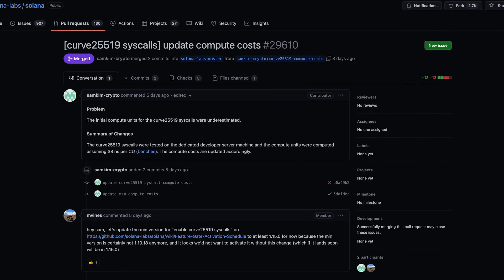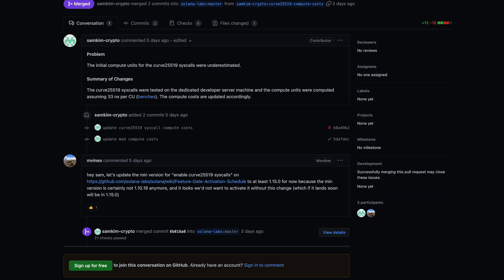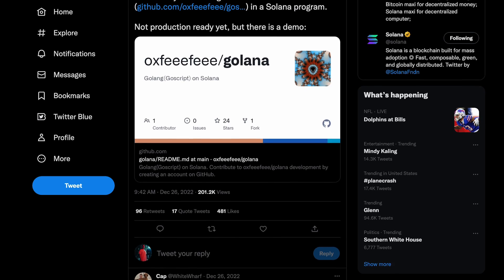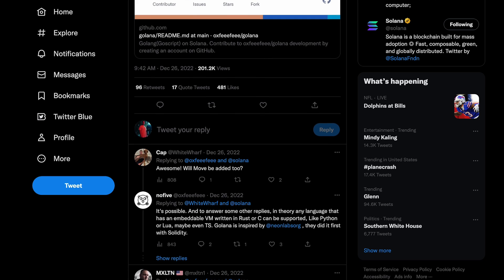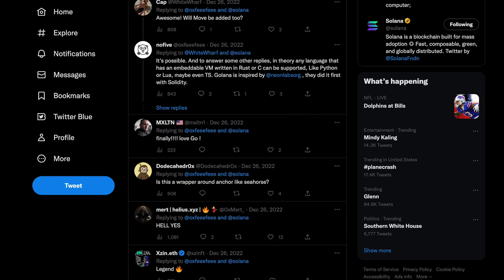Solana Changelog - January 17, 2023 - SIMD 3, Compute Cost Updates, Golana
Jacob & Colin are serving up the changes today from Solana.